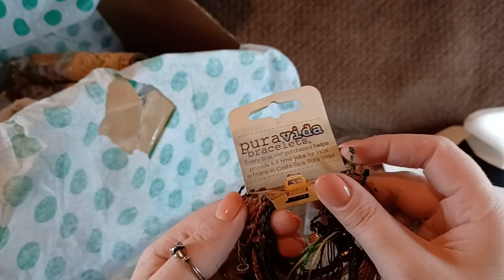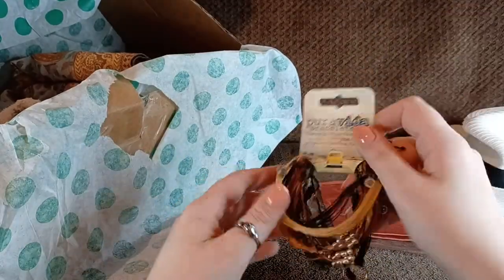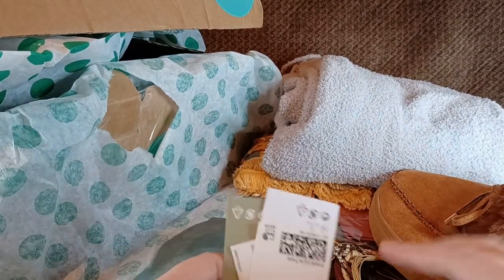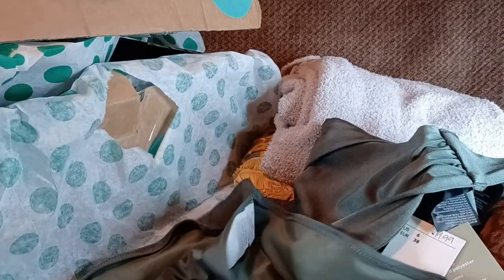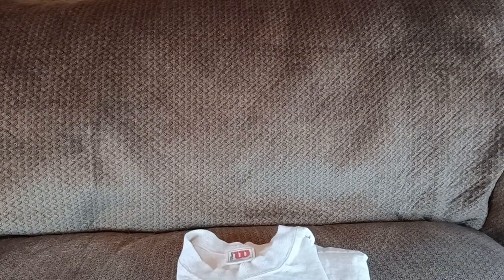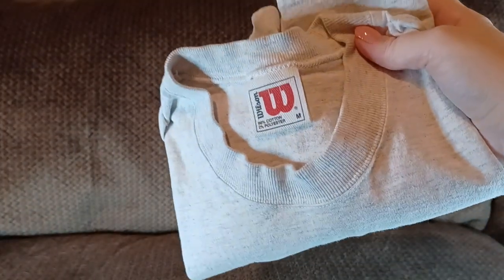Thredup Fun Box Unboxing! PLUS Extra Clothes & Makeup Items!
*Item List*
Burnt Orange size S/XS Bralette- $5
Sun Hat- $7
Pura Vida Bracelet FULL Bundle $41
Quality Sarong/Scarf/Wrap- $45
High Waisted Grey Fluffy Pant- $4
Faux Fur/Suede Moccasins Size 8.5- $15
H&M Army Green Swim Suit Size 6- $10
Matcha Green Glasses -$8
Kikikaya Socks- $4
Red Brown Clutch Bag- $12 *SOLD*
Doja Cat Tee- $8
Metallica Tee- $10
Love Rocks off the Shoulder Shirt Size L- $5
Wilson Vintage Tee- $15
Starbucks Cups- $5 each or both for $8 *BOTH SOLD*
Red Long Sleeve Big Dog Tee- $18
Pink Vintage Wash Tee- $8
Abercrombie High Waisted Pants-  $32
Cream Highlighter- $5
The Balm Palette- $25
Pacifica Rose and Coconut Infused Blush and Contour- $7
Loose Setting Powder- $5
Vibely Mascara- $12
Thrive Cosmetics Travel Size- $8 EACH
UOMA Volume Mascara- $5
Belle Pierre Incognito- $8
Laura Sanchez Moods Eyeshadow- $7
Positive Vibes Lipstick Travel Size- $7 *SOLD*